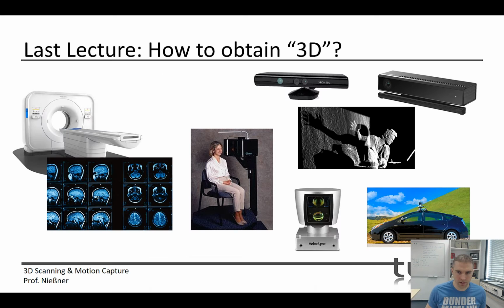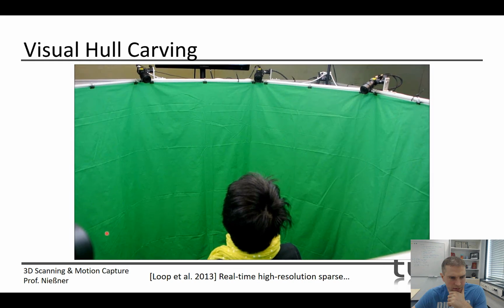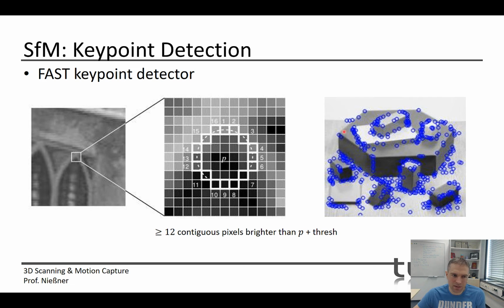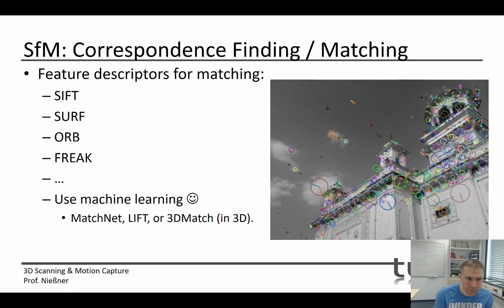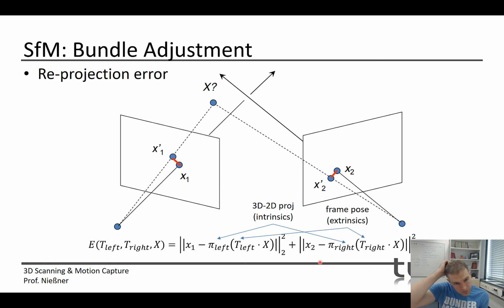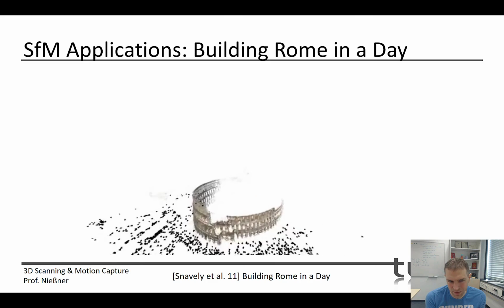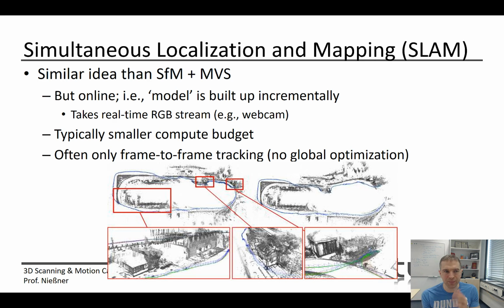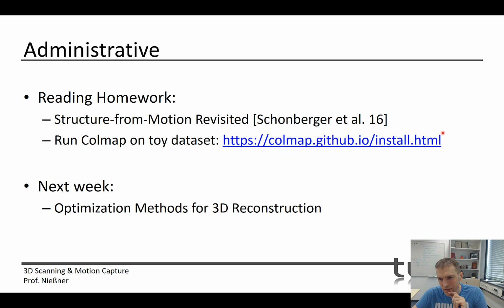3D Scanning & Motion Capture: 3. Reconstruction Overview